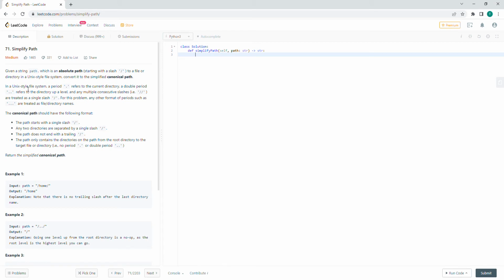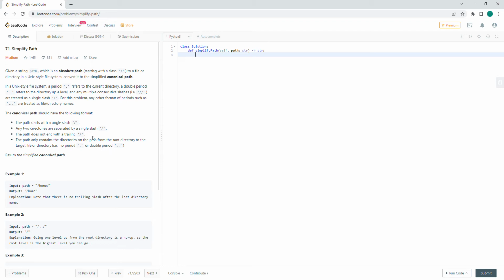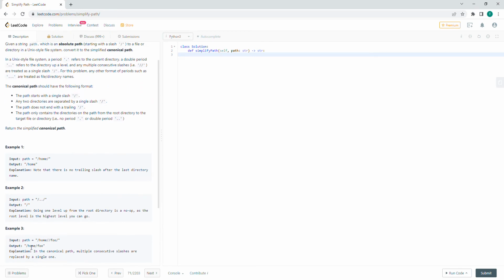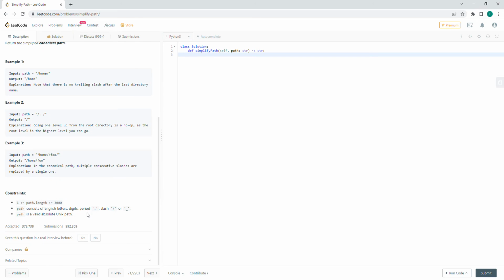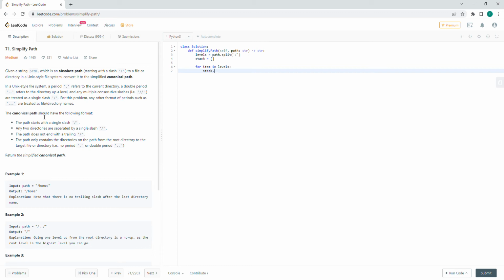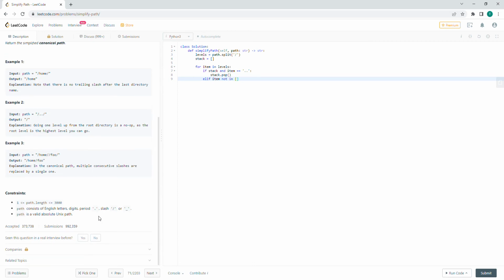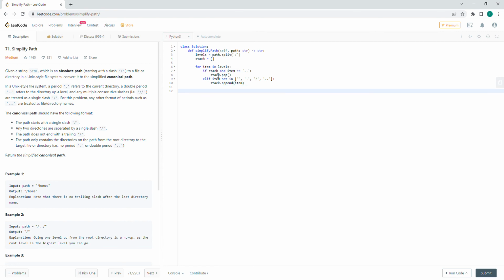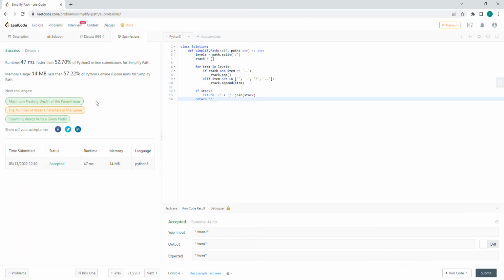March 14/2022 LeetCode Challenge: Simplify Path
Question: 71. Simplify Path
Solved with Python /  Difficulty: Medium
Approach: Stack